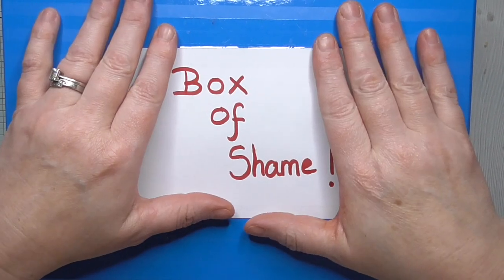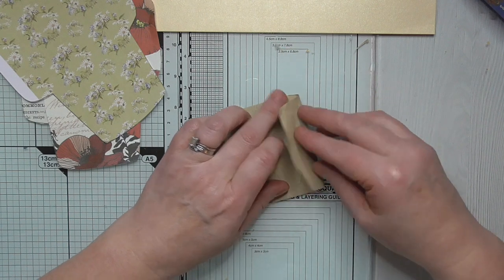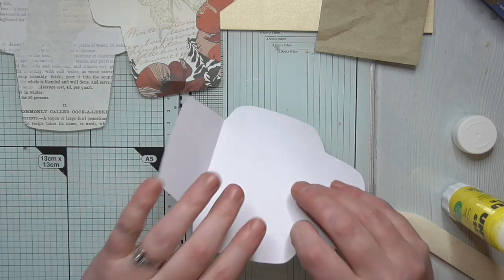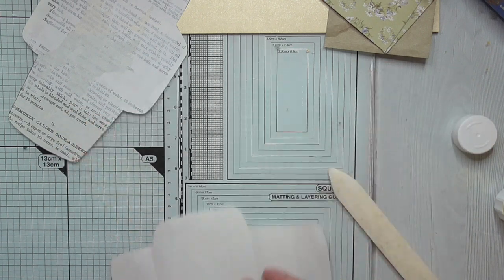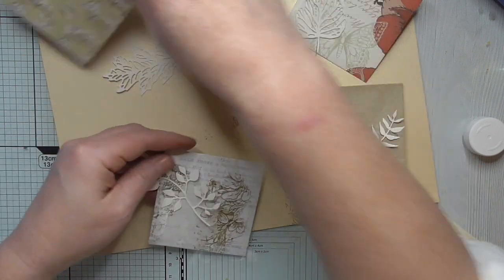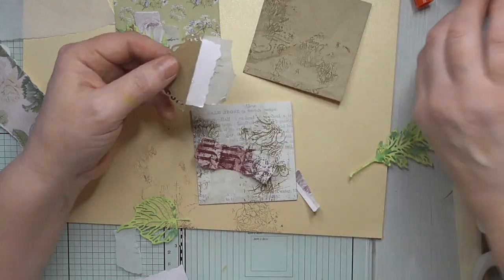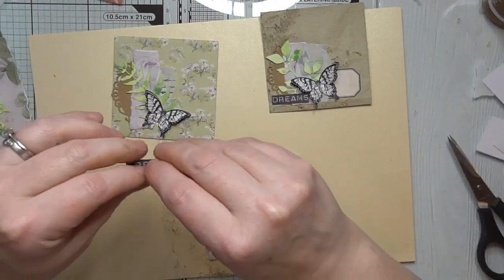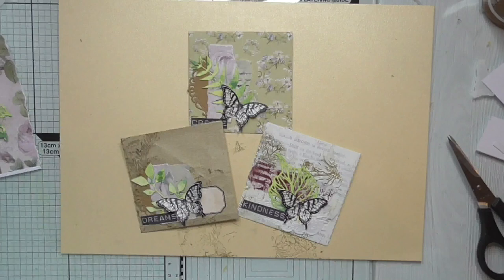Handmade Mini envelopes made from the BOX OF SHAME episode 2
Today I am sharing hand made mini envelopes made from items in the BOX OF SHAME.

Link to the paper I use for Journal making ..
Link to find the Beacon 3 in 1 glue is use ..

x Amanda